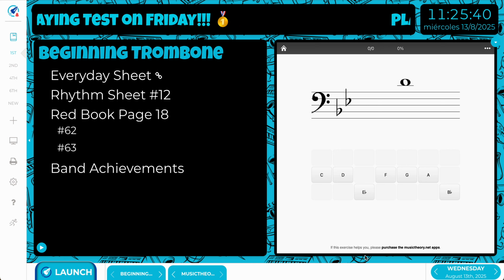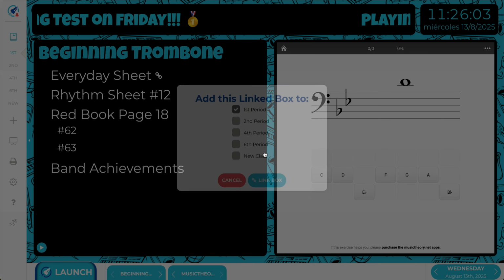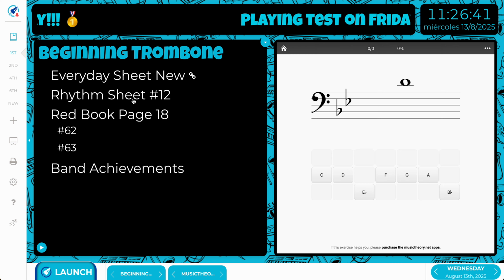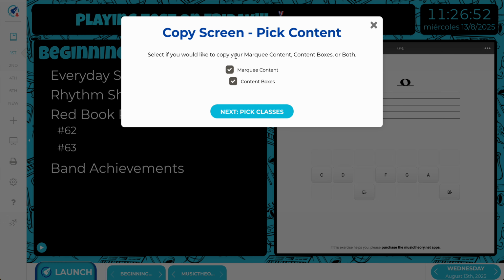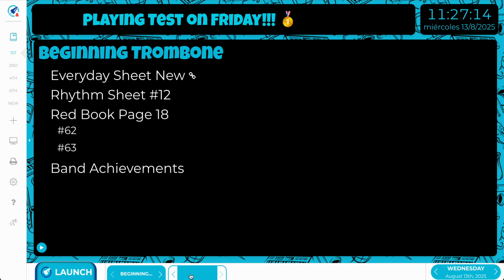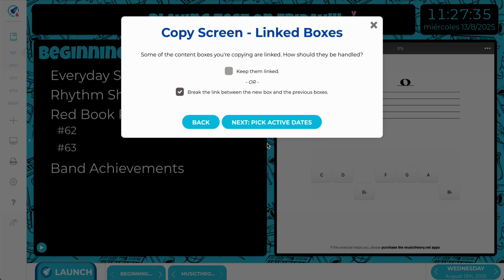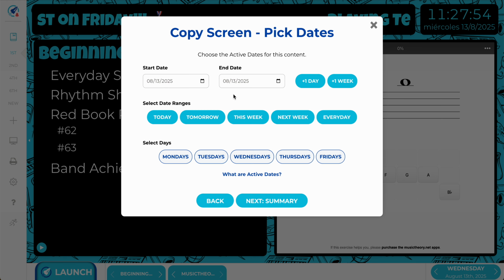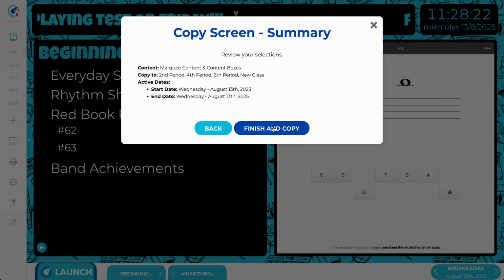Is there anyway that I can copy a days information and then add it to another class?